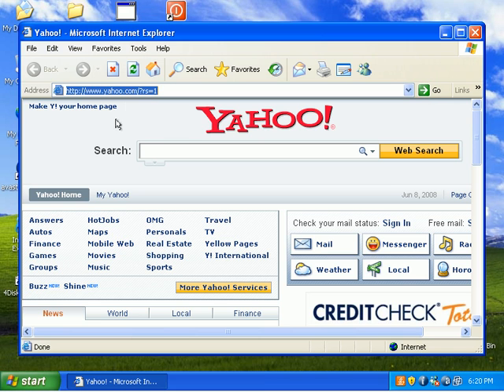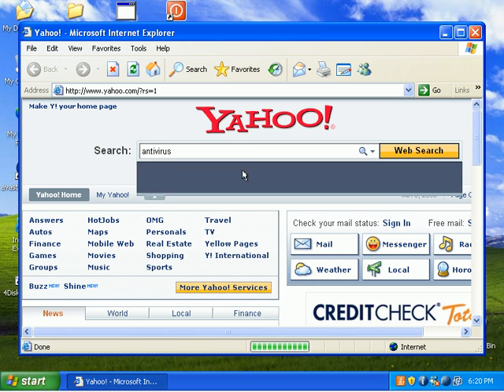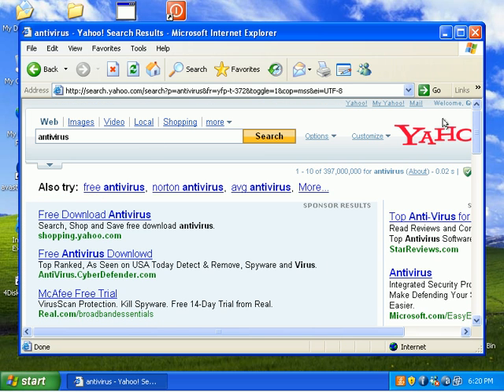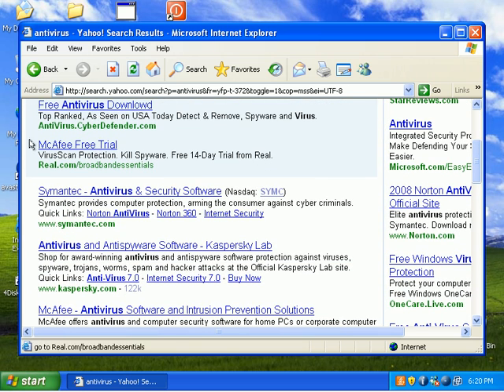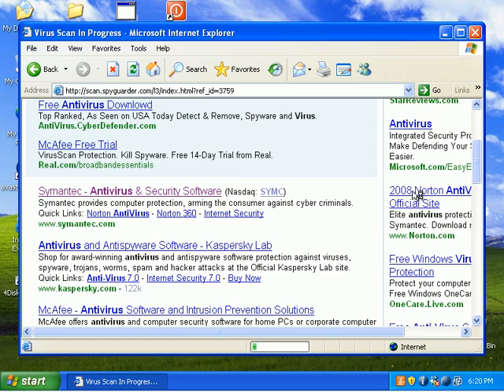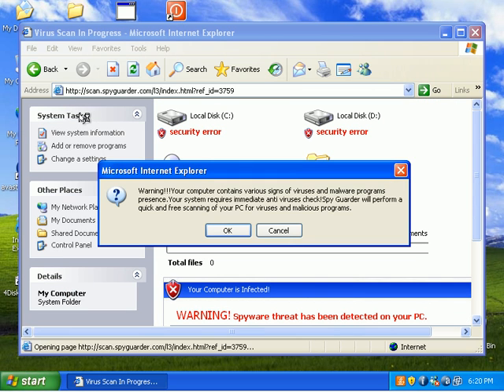Avast AntiVirus Review - Conclusion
...in the end...how did Avast 4.8 fare against all that malware???